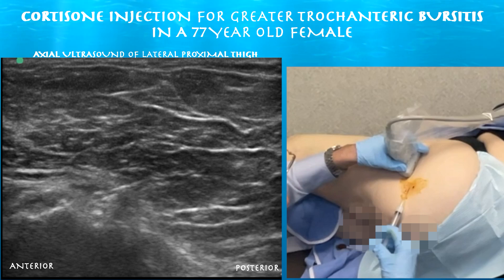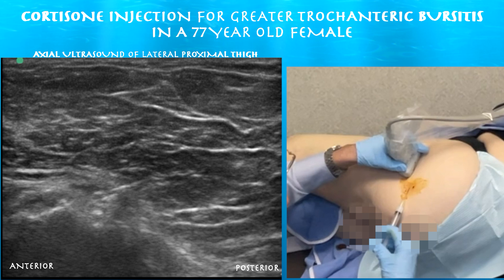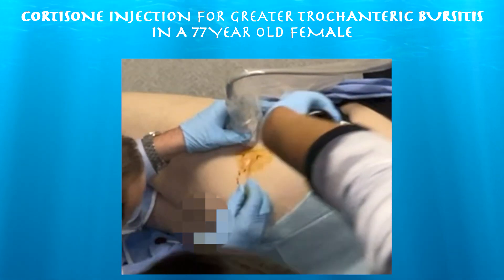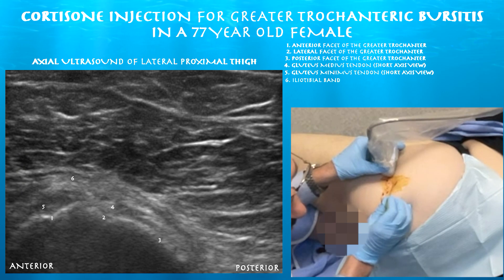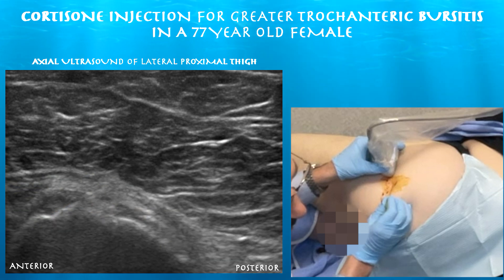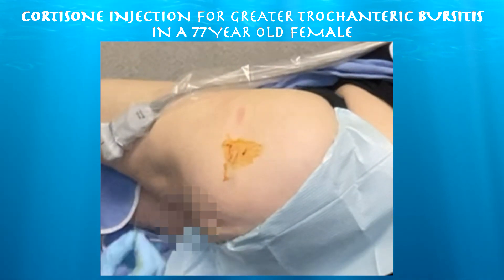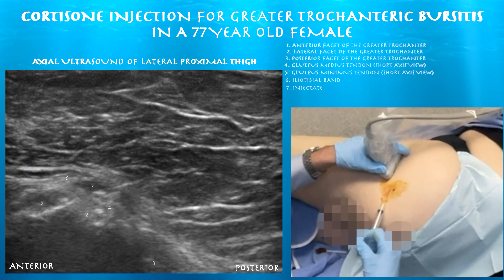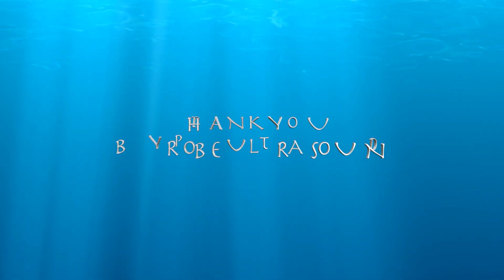Ultrasound Guided Greater Trochanteric Bursitis Injection by probeultrasound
Ultrasound Guided Greater Trochanteric Bursitis Cortisone Injection by probeultrasound. Learn basic ultrasound guided in-plane technique to inject the greater trochanteric bursa.